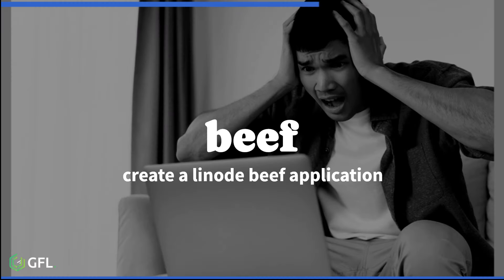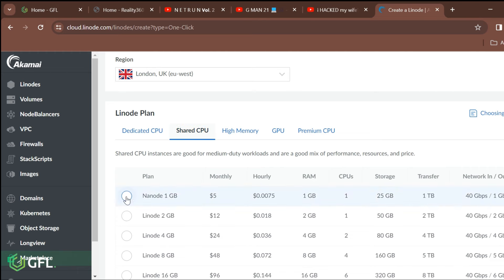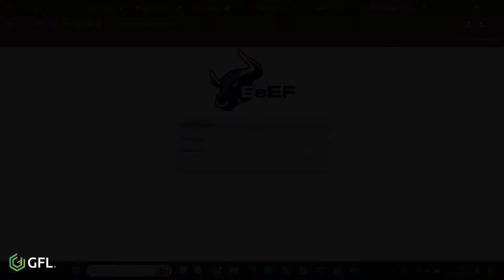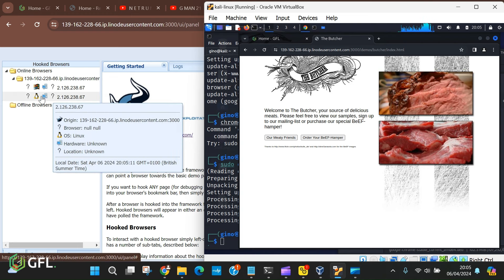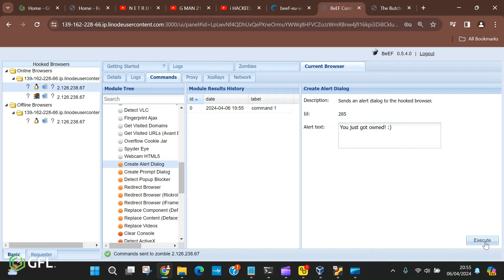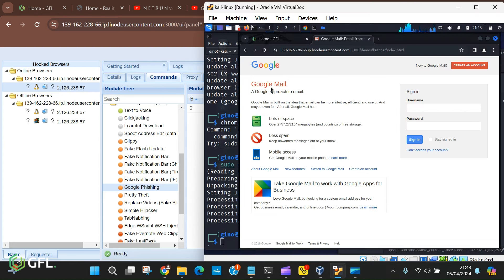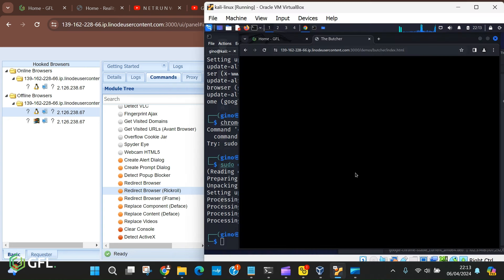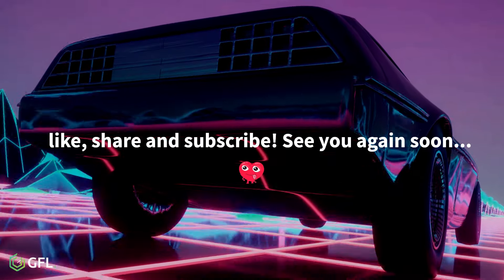BEST Exploit I've Ever Used 🤣 | HACK Browser with BeEF | Kali Linux!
BeEF is a simple way to hack a targets device, via their Browser. We are showing in this video some simple methods for accessing your targets browser.
With BeEF, we are never going to use this technique unless strictly allowed by a company or an individual.
So for now, just teach your family and friends about this potential for being exploited as it may save them online.

00:00 Introduction to BeEF.
00:22 Create a Virtual BeEF Application in Linode.
01:41 BeEF Homepage introduction.
01:50 Prebuilt website for HOOKING your Target.
02:28 Send a 'popup alert' to your Target.
02:56 Create a Google Login page to fool the Target.
03:47 Redirect the Target to Rick Roll (😀)

As time progresses, I will put more and more vids up on nmap and other associated ethical hacking techniques.  😂❤️